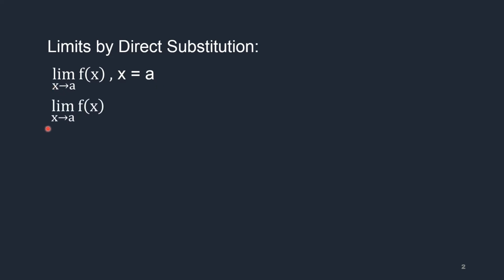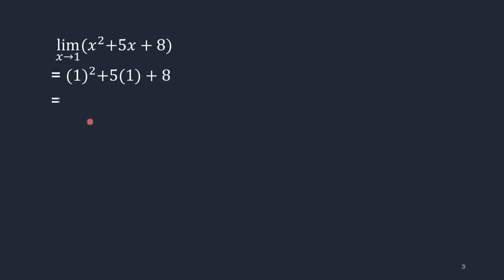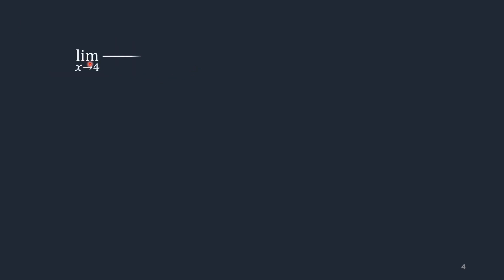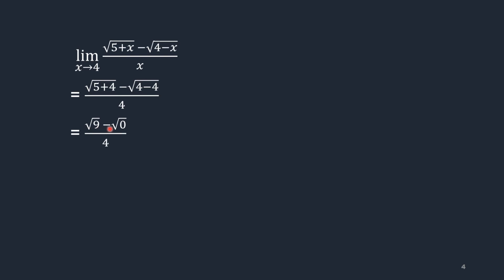Finding Limits of Functions Part 1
Finding limits of function is a simple and comprehensive explanation. It will teach you to find limits of functions and calculus.Finding limits is very easy. Understand how to find limits of functions. Limits is basic concept of calculus. In calculus you have understand to find limits of functions